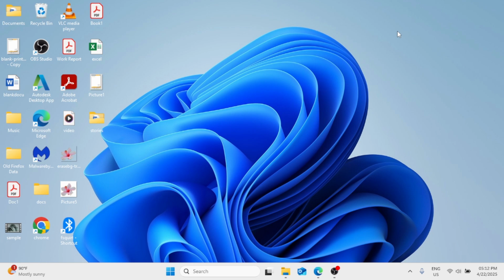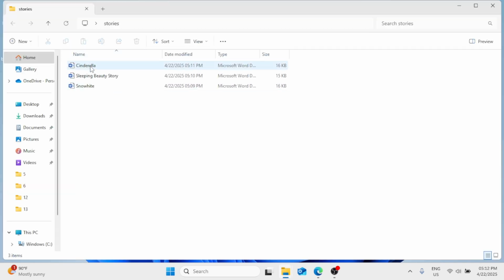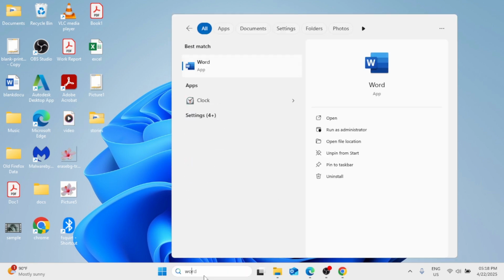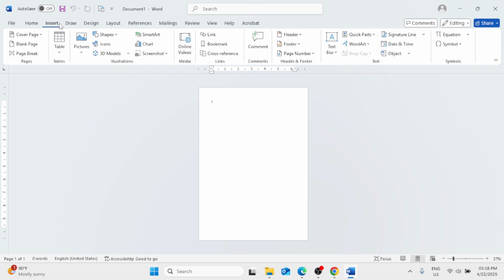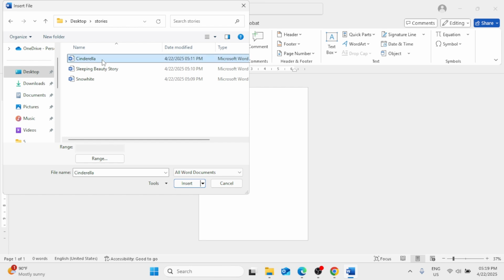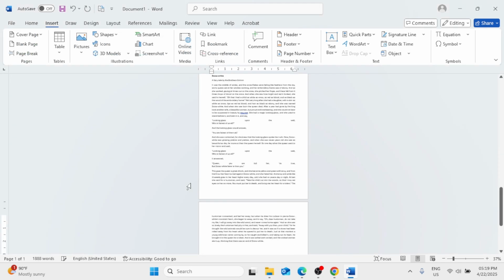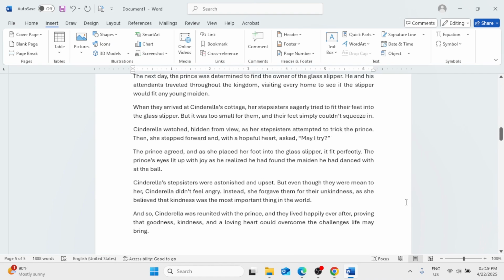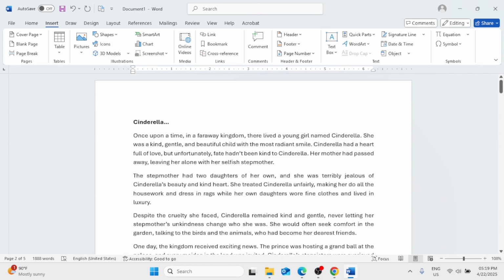How To Merge Multiple Microsoft Word Documents Into One EASY WAY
Need to merge multiple Microsoft Word documents into one? It’s simple!
This easy tutorial shows you how to combine documents with just a few clicks.
Perfect for consolidating reports, essays, or any multi-file project.
Watch now and merge your Word docs effortlessly in no time!